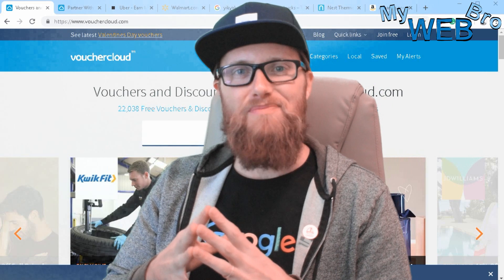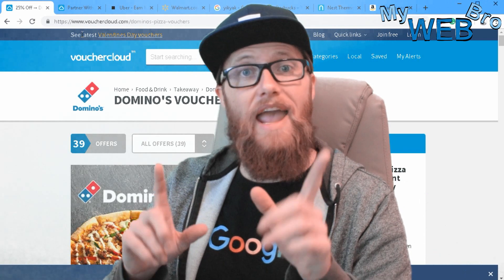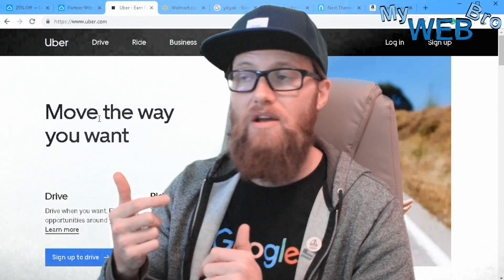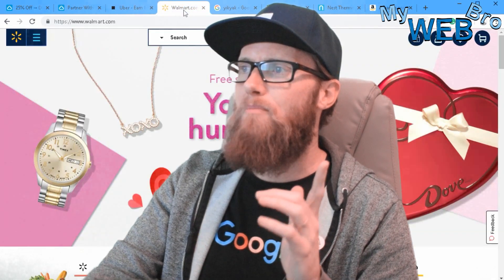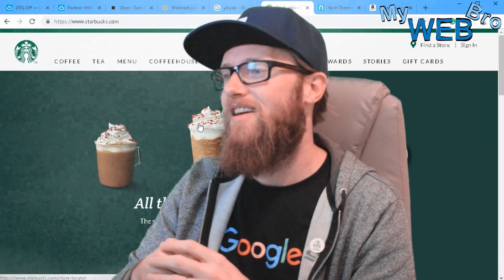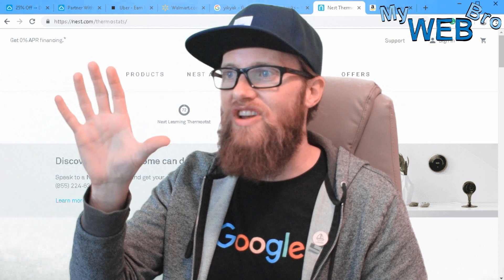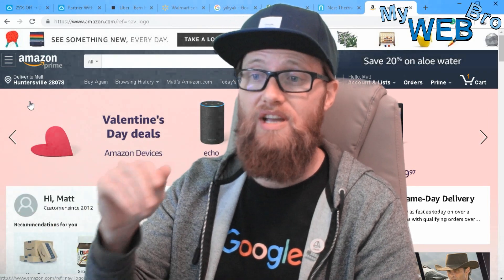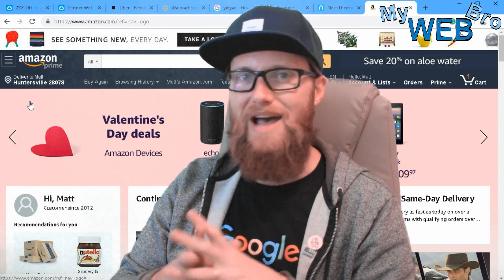7 Real World Examples Of Geo-Fencing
In this video, we take a look at 7 real-world examples of geo-fencing. Geo-fencing often gets confused with geo-targeting but I hope that by looking at some real-life applications of the technology, we will have a better understanding of the possibilities and its practical uses. We look at Vouchercloud, Walmart, Starbucks, yikyak, Uber, Amazon, and Nest Smart home thermostats.